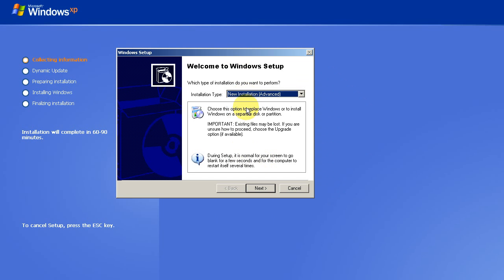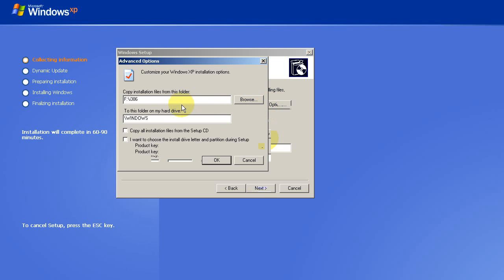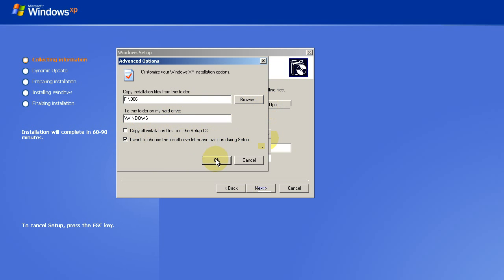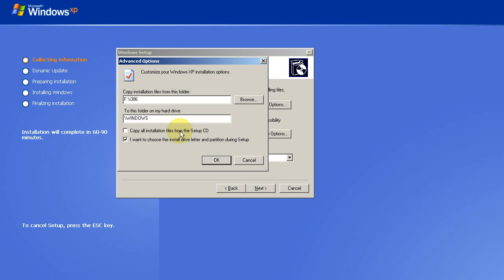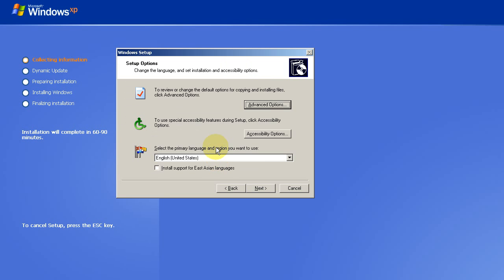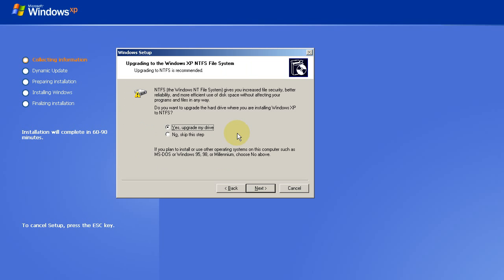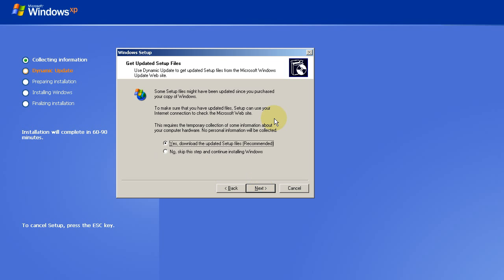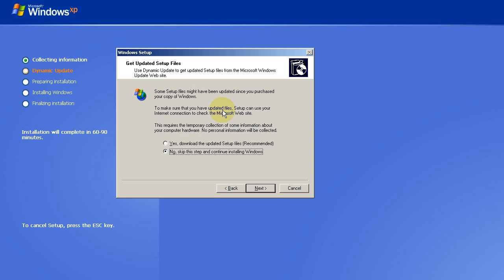Install Windows from a flash drive, network, or HDD souce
This is about doing it safely, and doing it right.

Start out by setting up a blank drive letter or 'unassigned space' by using a 'partition manager' program. EASUS is free and easy to use, and I also have a video about how to use it.

INSTALLTION STEPS:
Pick 'New Installation' NOT upgrade
Provide a product key (Google one, easy to find.)
Select 'Copy all installation files...' (or you'll screw it up unless you're installing from a CD)
Select 'I want to choose the install drive letter' (Doing this will give you a second chance at recovery... incase there are any problems.)

After rebooting, install to the free drive letter or the unassigned space.